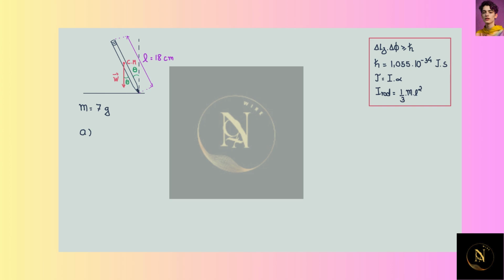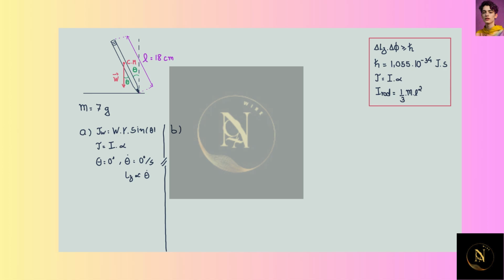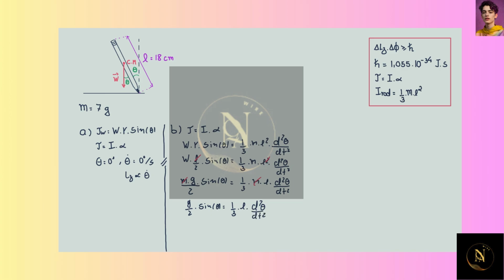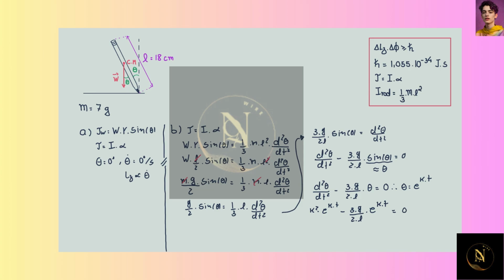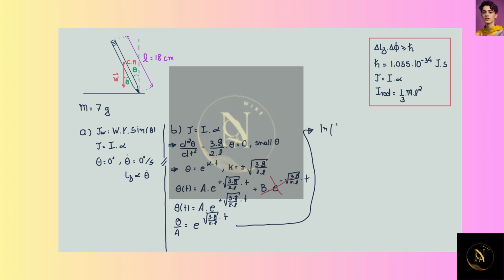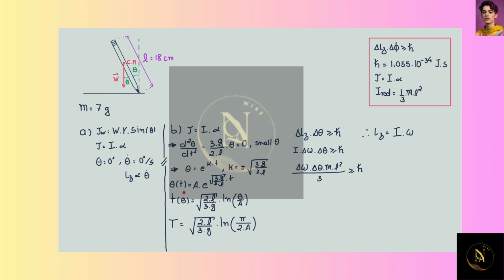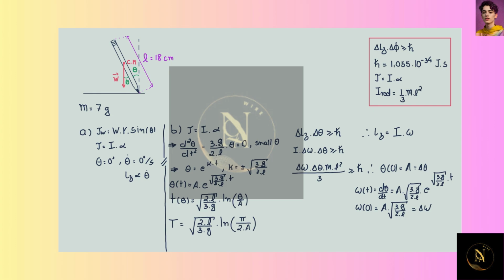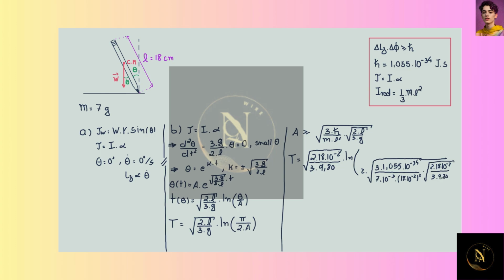A 7.0-gram pencil, 18 cm long, is balanced on its point. Classically, this is a configuration of (un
A 7.0-gram pencil, 18 cm long, is balanced on its point. Classically, this is a configuration of (unstable) equilibrium, so the pencil could remain there forever if it were perfectly placed. A quantum mechanical analysis shows that the pencil must fall. (a) Why is this the case? (b) Estimate (within a factor of 2) how long it will take the pencil to hit the table if it is initially positioned as well as possible. Hint: Use the uncertainty principle in its angular form to obtain an expression for the initial angle 𝜃 0 ≈ Δ 𝜙 θ 0 ​ ≈Δϕ.